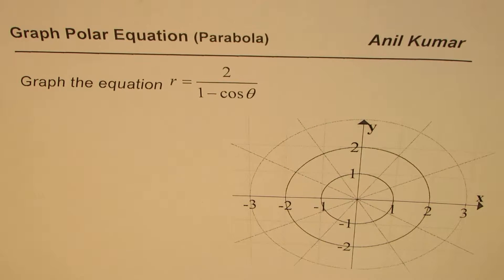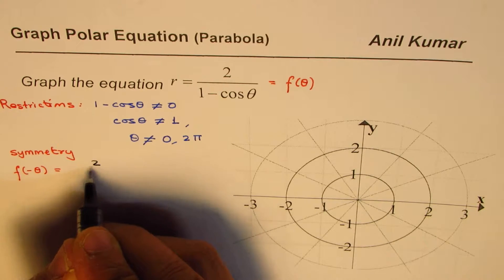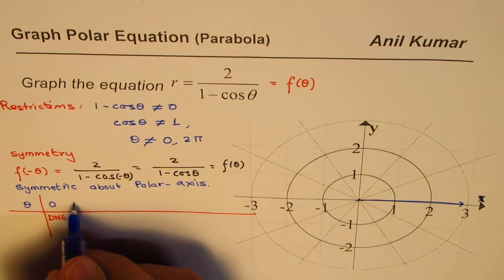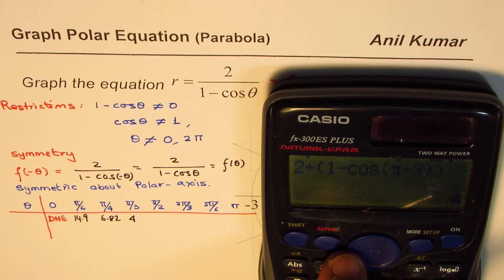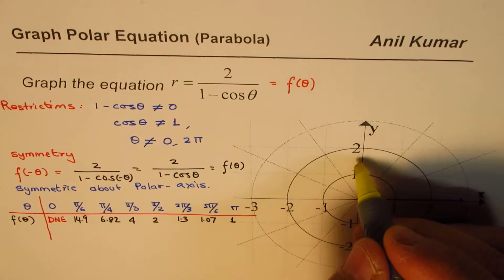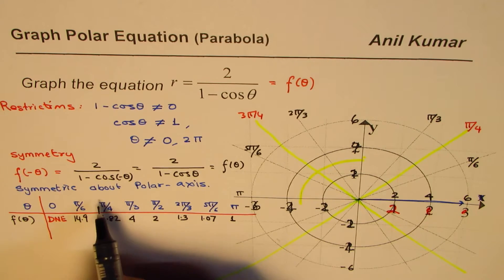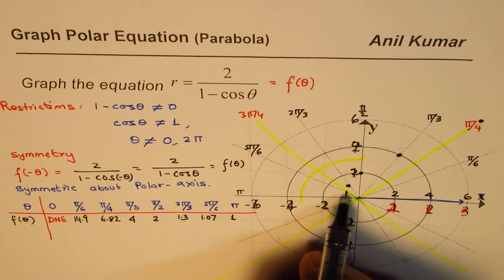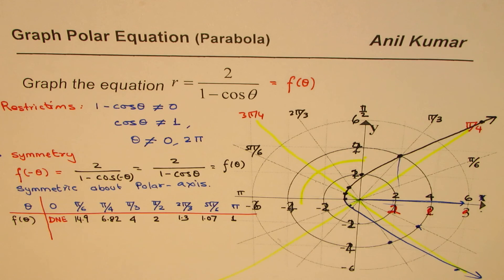Sketch Graph from Polar Equation Parabola Right Openning